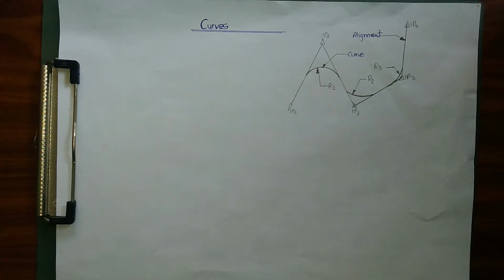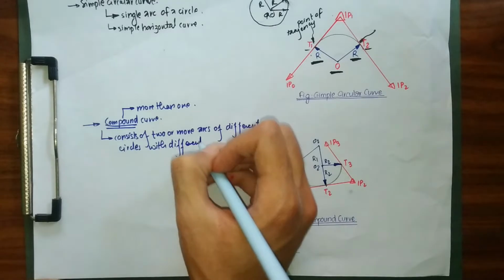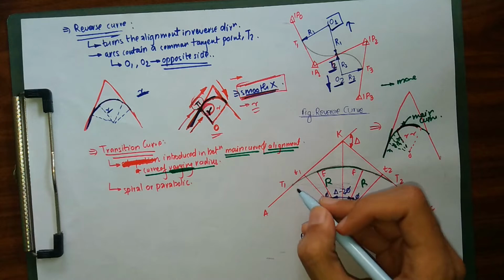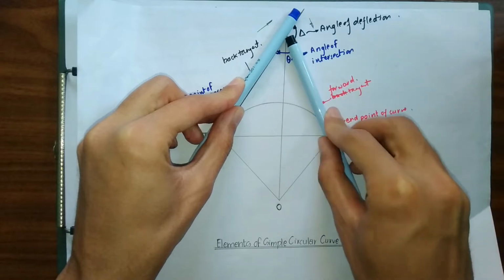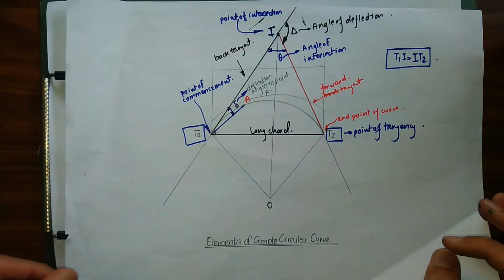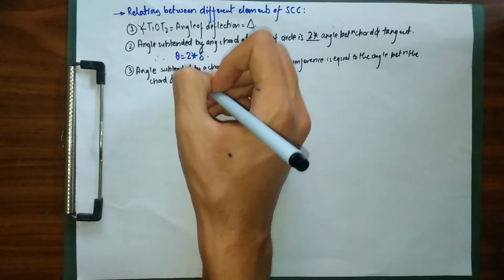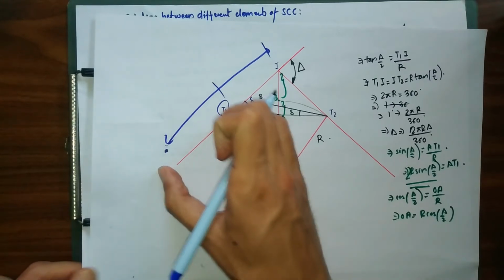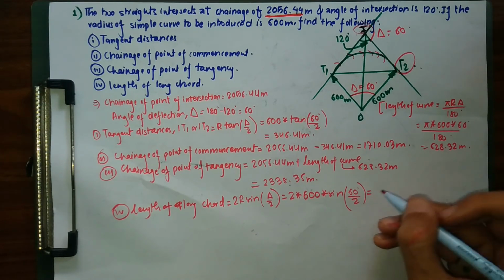Curves | Types of Curves | Elements of Simple Circular Curve | Related Formula | Curves Numerical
Hello online beavers , in this lecture video I've given basic introduction to curves and different types of curves . I've also explained elements of simple circular curve and also various formula related to it and solved a numerical to make the concept clear.
Timestamps:
0:00 - What is curves ?
3:59 - Types of curves
5:50 - Simple Circular Curve
8:16 - Compound Curve
12:20 - Reverse Curve
15:07 - Transition Curve
19:30 - Elements of Simple Circular Curve
41:20 - Properties of Simple Circular Curve
58:09 - Numerical
-What is an curve in survey ?
- What are the different types of curves ?
- What are the elements of simple circular curve ?